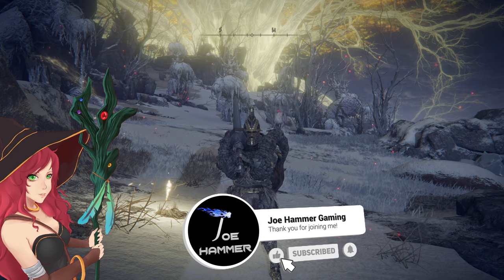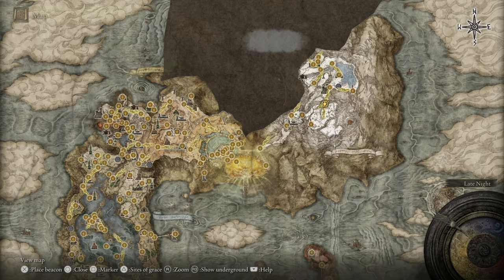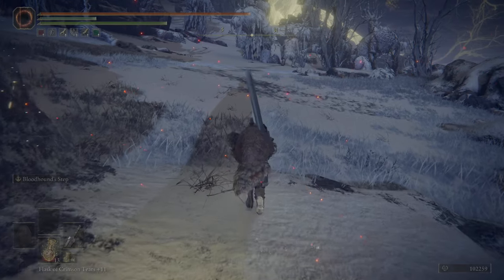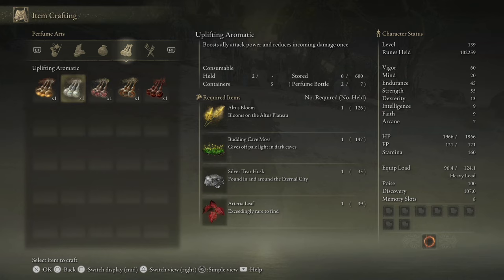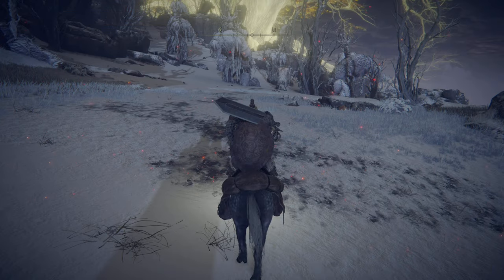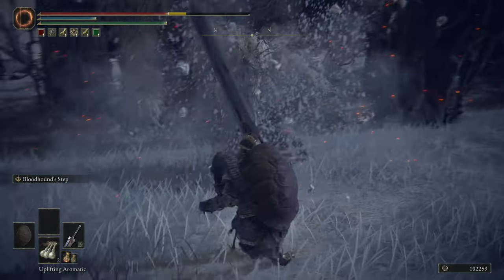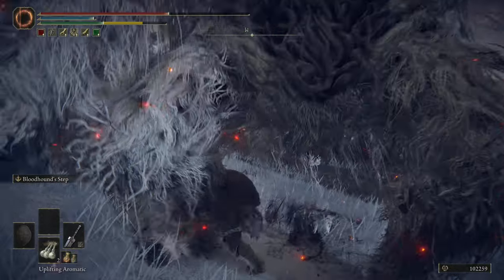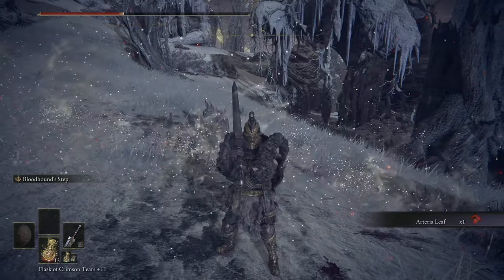Elden Ring Arteria Leaf Farming Location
0:00 Elden Ring Arteria Leaf Farm Map Location
0:30 Elden Ring Arteria Leaf Guide
1:11Arteria Leaf Farming Route
2:17 Arteria Leaf Farming Outro